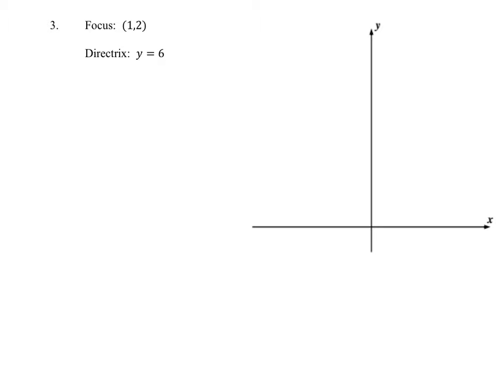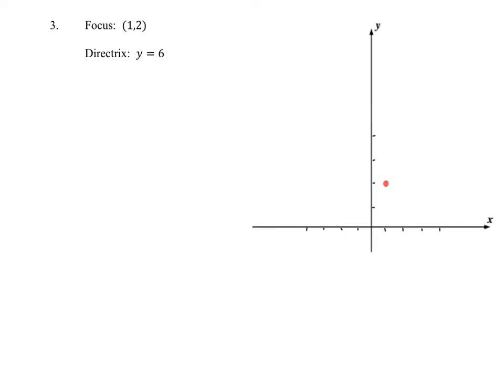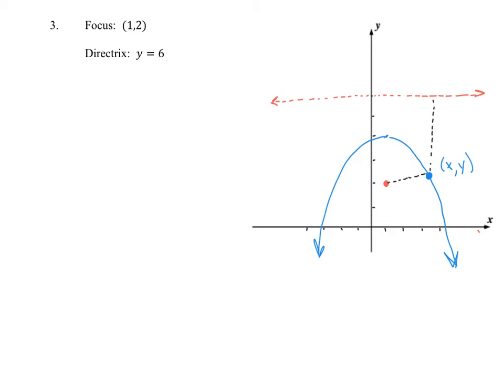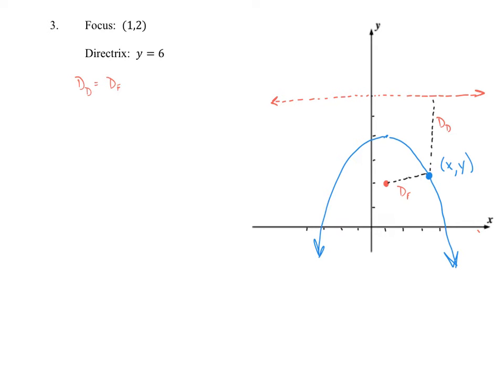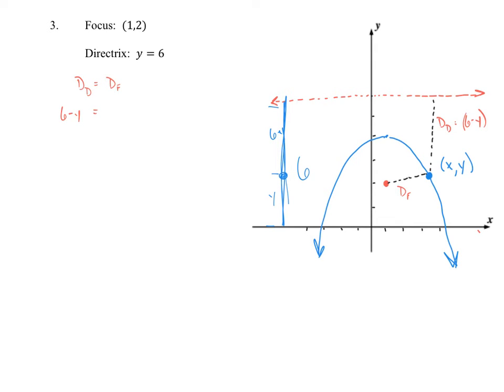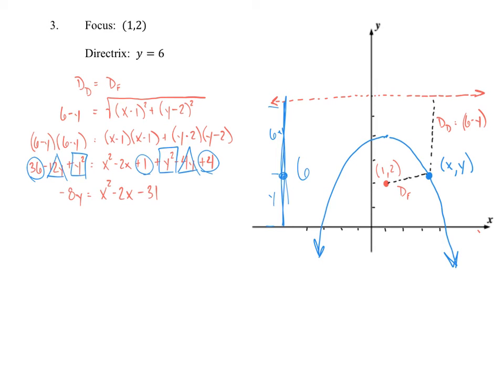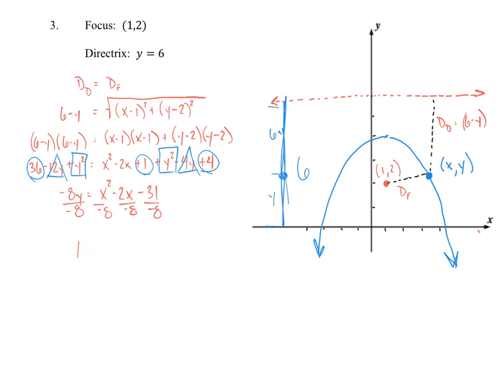Focus & Directrix Graphically HW (#3)